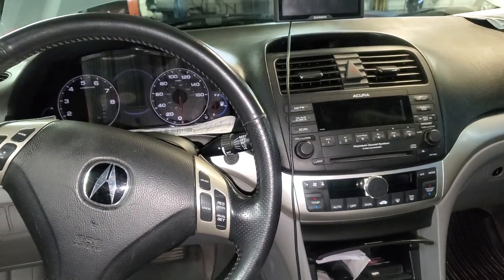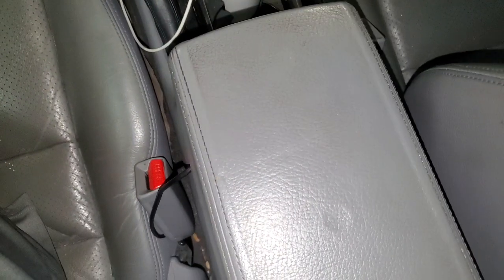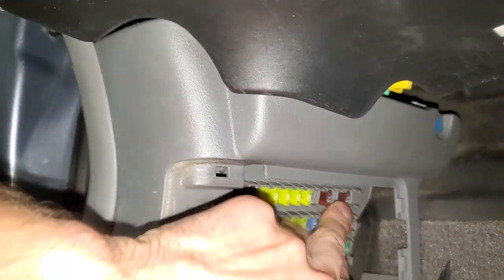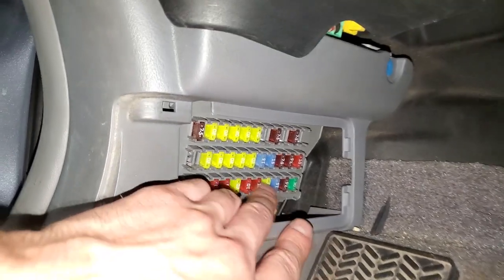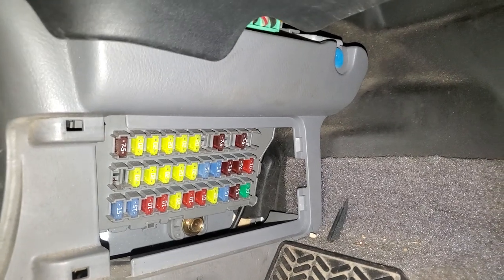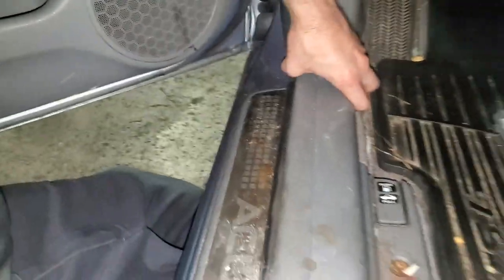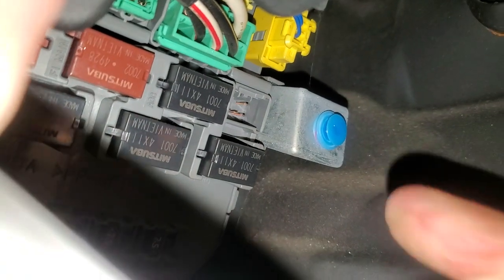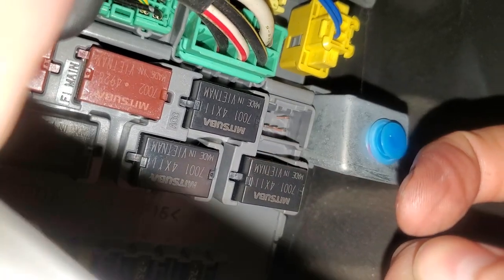Acura TSX Power Outlet Fuse, Cigarette Lighter Fuse Location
I show you the location of the two fuses for the cigarette lighters aka power outlets. I also show you where to find the power accessory relay.